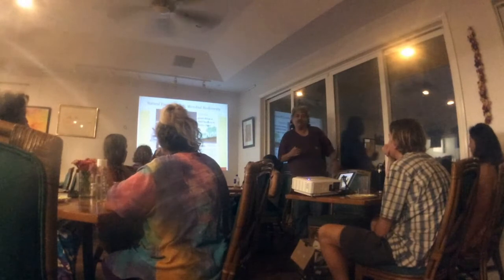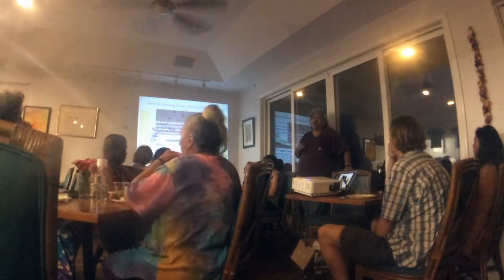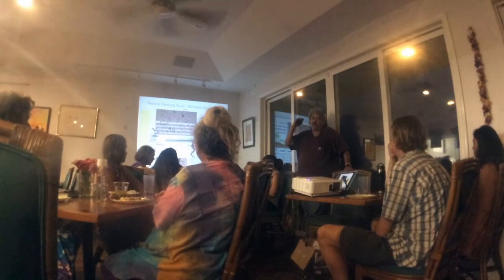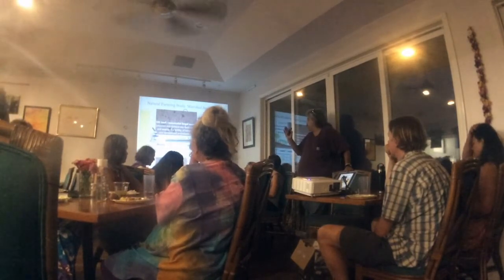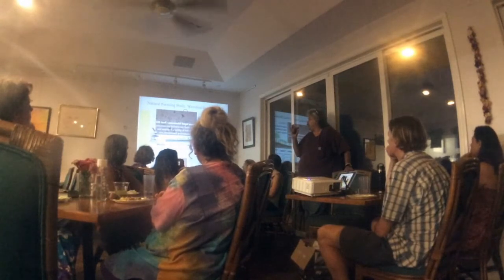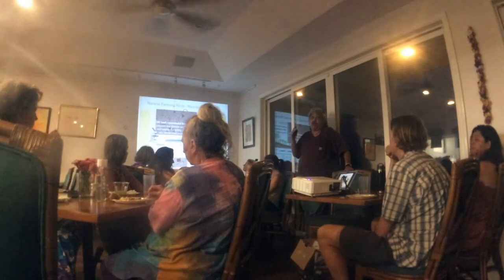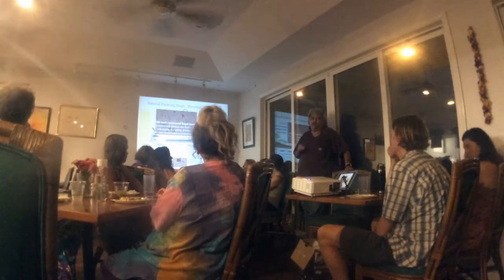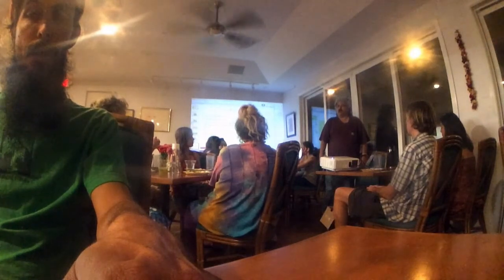Mike DuPonte Biological Fireweed Remediation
University of Hawai'i - College of Tropical Agriculture and Human Resources Agent Mike DuPonte talks about the invasive species SENECIO MADAGASCARIENSIS commonly referred to as Fireweed. This plant is becoming a noxious resident of poorly managed pastures and can be fatal to cattle if ingested regularly.

Korean Natural Farming brings hope to eliminating fireweed from pastures without poison and enriching the quality of the grass as a byproduct.